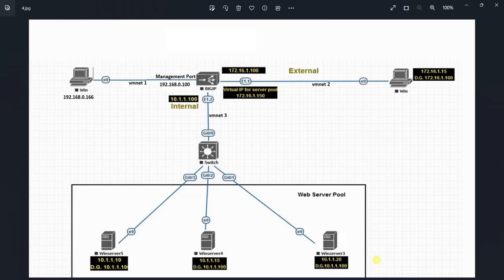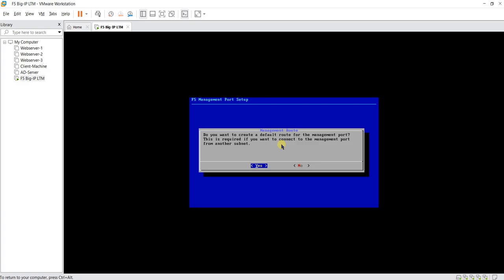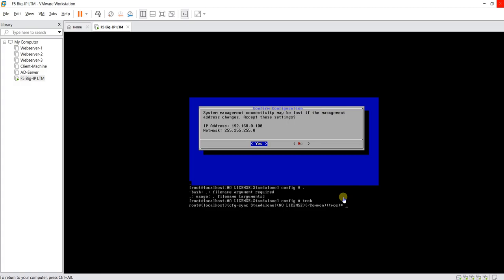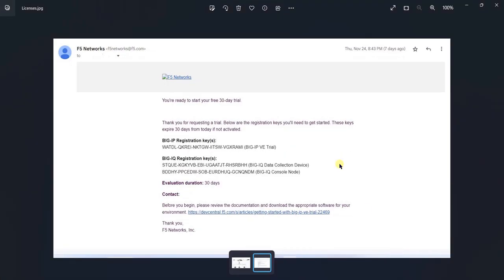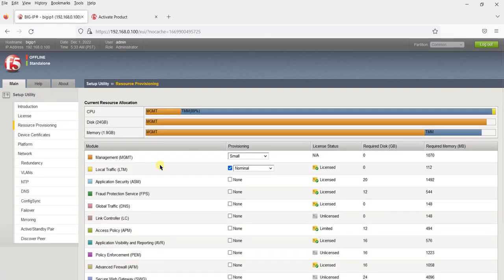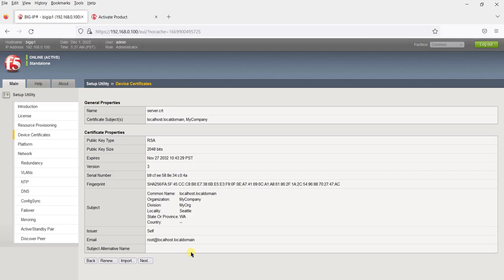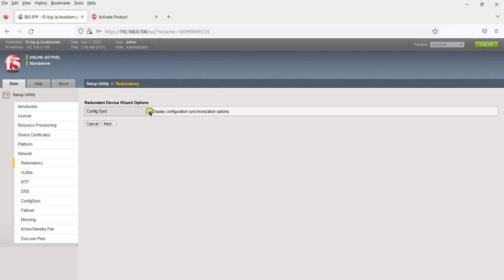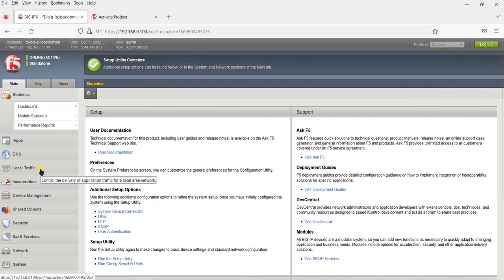6. License Activation and Initial Setup Wizard || F5 Big-IP LTM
In this tutorial we will configure Management IP Address through Command Line and execute commands to change admin user password through Command Line Interface. Further we will activate the Licenses for F5 Big-IP LTM Appliance and complete the initial setup wizard (Setup utility).We will further discuss about the known issues listed below and how to overcome them;

Please wait while the configuration utility starts.
Unable to Contact Big-IP Device